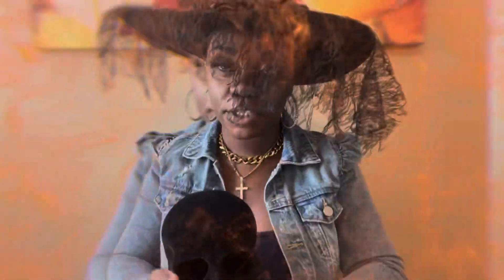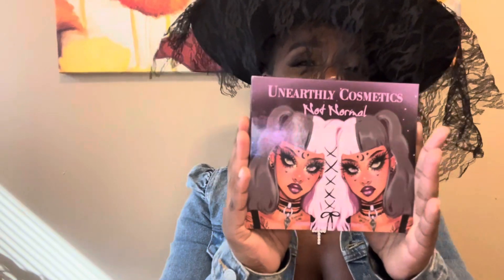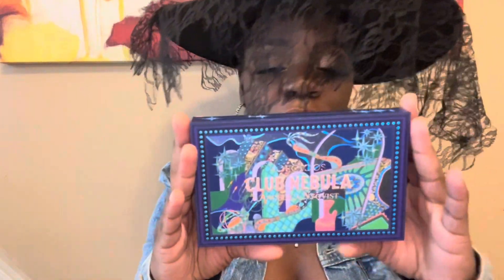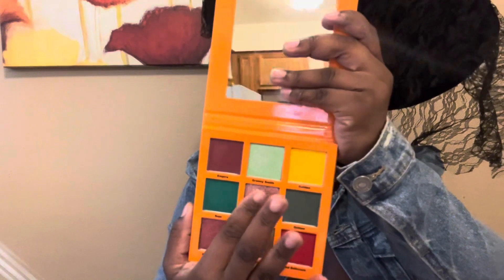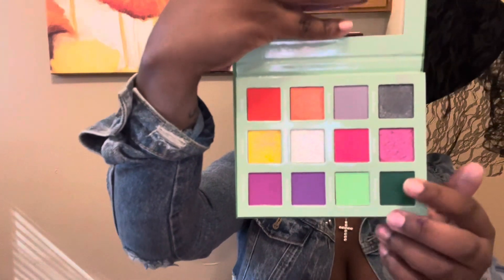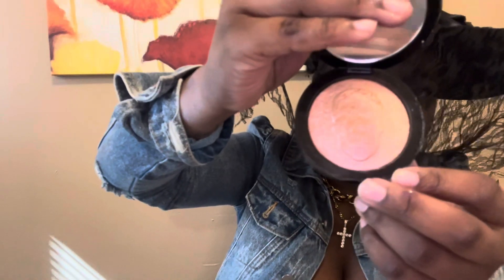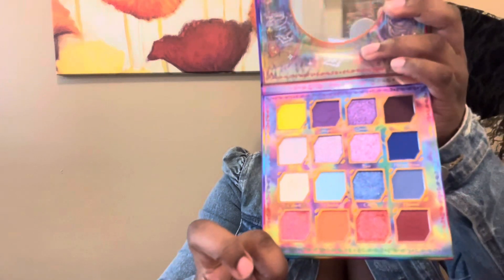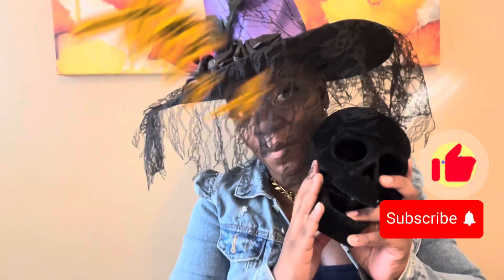Halloween Makeup Favorites 🎃💄🔪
In the spirit of Halloween I have selected some of my favorite Halloween makeup!

Creeps and Crawl
Ruh Roh Raggey
Crazy in Love

Poison Apple
Resurgence
So Strange
Not Normal

The Void Eye Palette

The Little Ghost palette
Trick or Treat palette

Apocalypse Eyeshadow palette

Club Nebula Eyeshadow Palette

Alice in Wonderland Eyeshadow palette

Amor Y Mariposas Eyeshadow palette

About me:

Hello my name is Ebony, I am a 36 year makeup and beauty enthusiast from Northwest Ohio. I got my love of makeup from mother who was a beautician when I was growing up. Outside of makeup I work in subsidized housing. Mother of 2 busy boys.